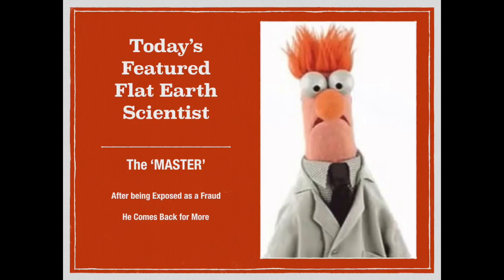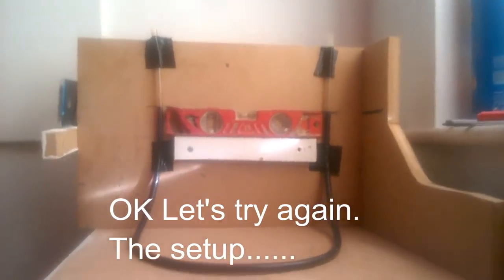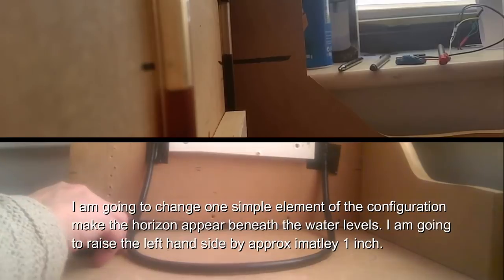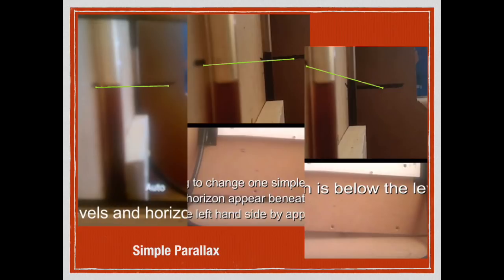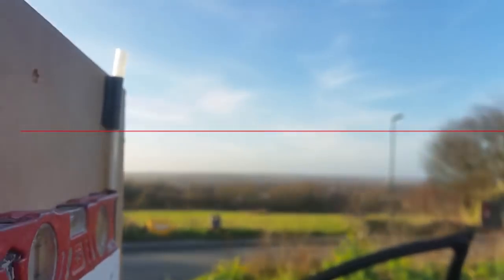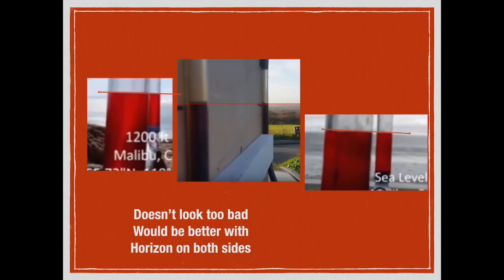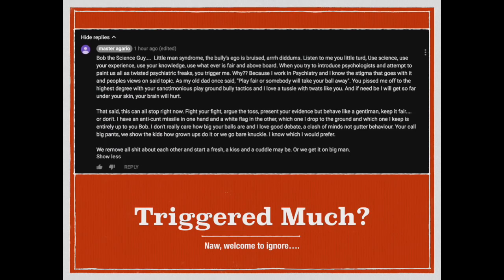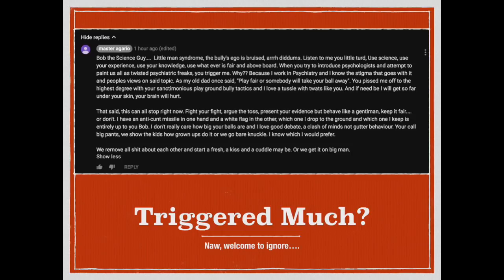Bob the Science Guy is Debunked- NOT Part 2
"Master' tried to debunk me again.

Funny the water level sloshes and moves now, he shows the tubing.  He demonstrates parallax and hides an actual horizon.

Well at least he made it through this time, but what did he prove?